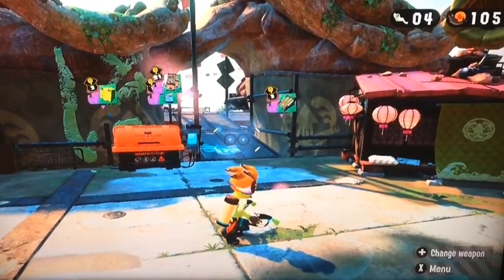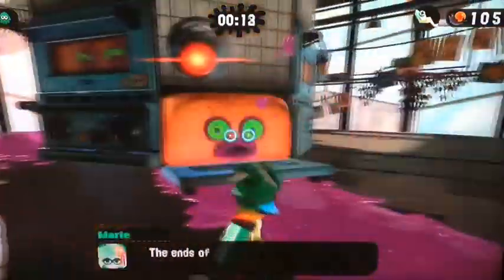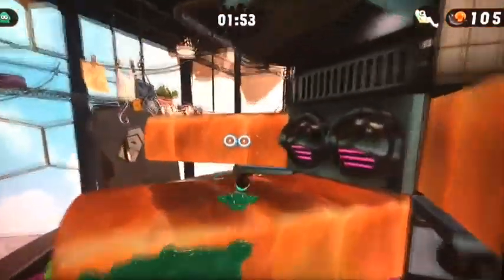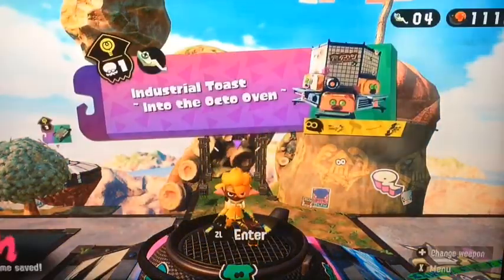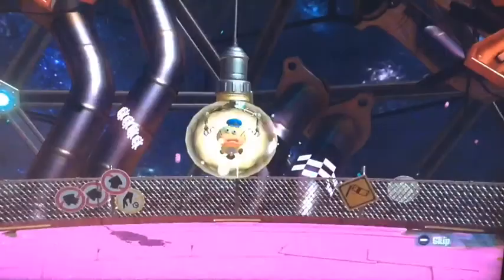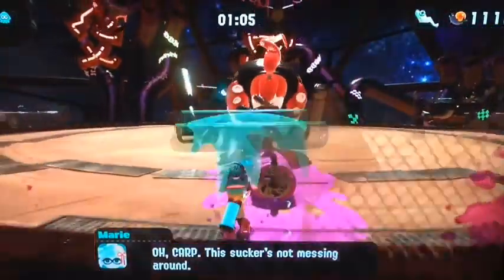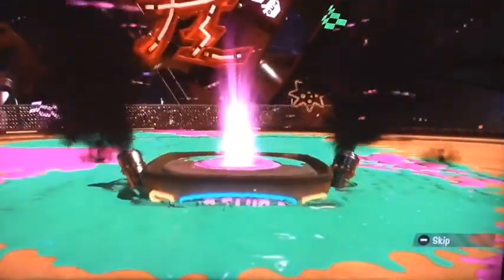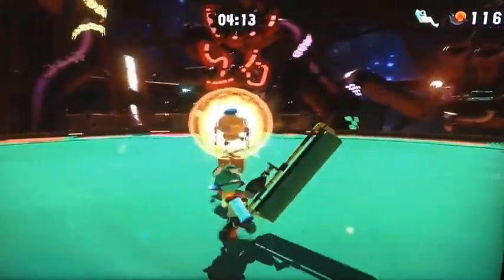Let's Play | Splatoon 2 (Part 1)